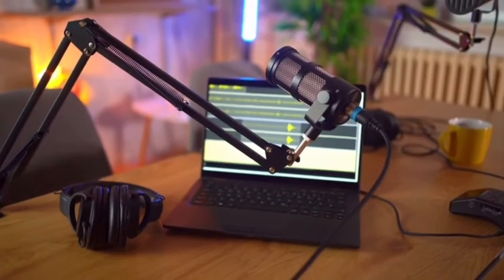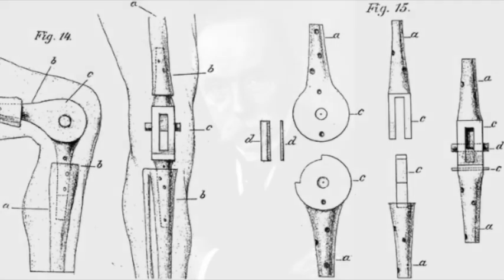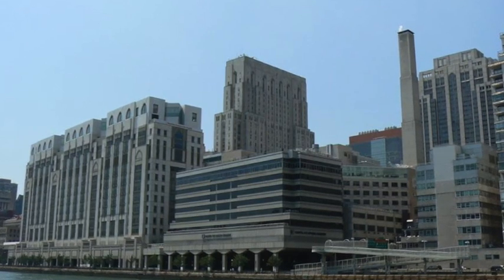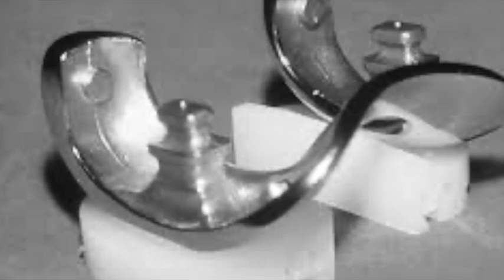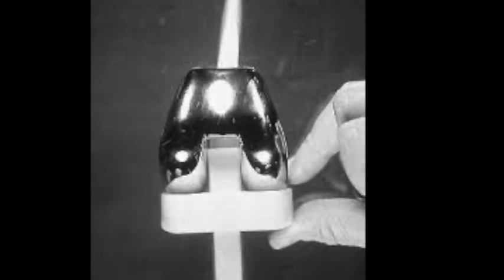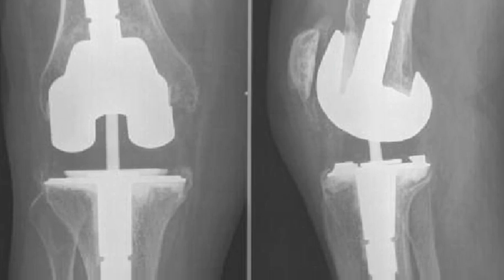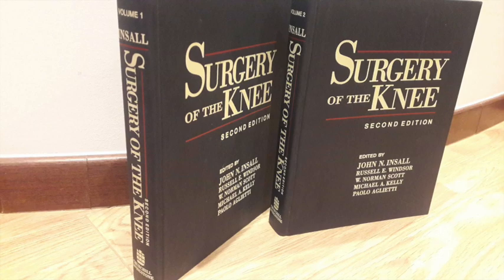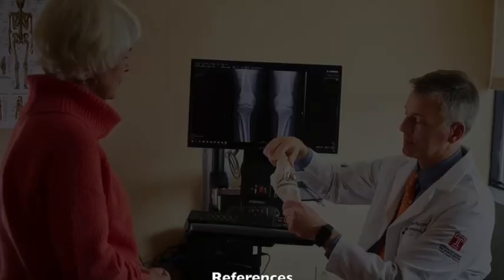John Insall and the Evolution of Total Knee Arthroplasty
The Ortho Time Machine episodes continue with the remarkable journey of Total Knee Arthroplasty, or TKA—a procedure that has transformed the lives of millions suffering from debilitating knee arthritis.

In this episode, we’ll focus on the significant contributions of Dr. John Insall, whose innovative designs and surgical techniques elevated TKA to the gold standard it is today. From early prosthetic designs to complex revision systems, Insall’s work revolutionized how we treat degenerative knee diseases.

Join me as we unpack the fascinating evolution of knee arthroplasty, including the setbacks, breakthroughs, and the visionary leadership of Dr. Insall.